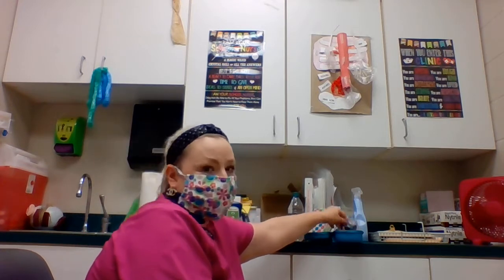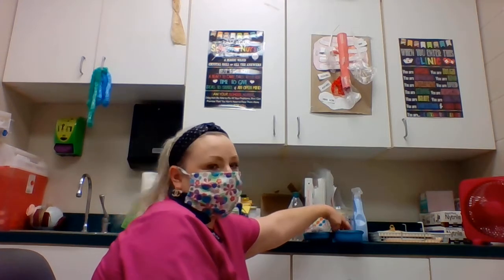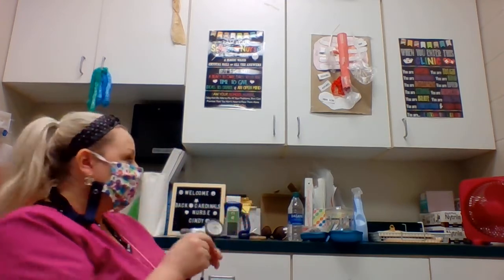nurse cindy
Our community helpers unit continues with an interview with Nurse Cindy!